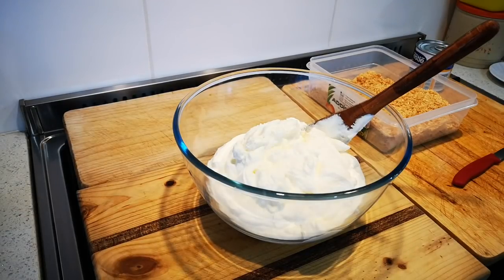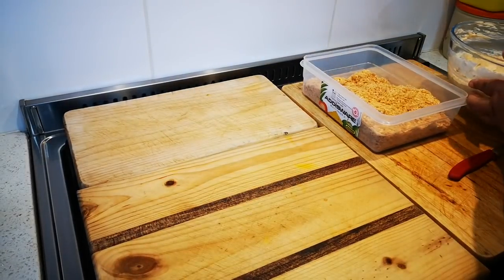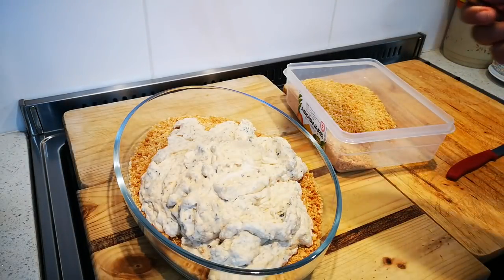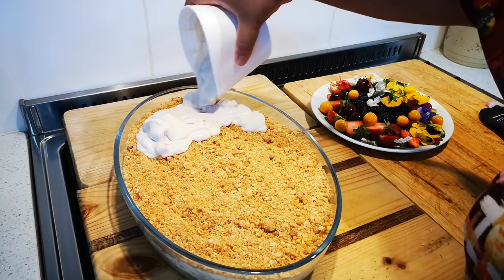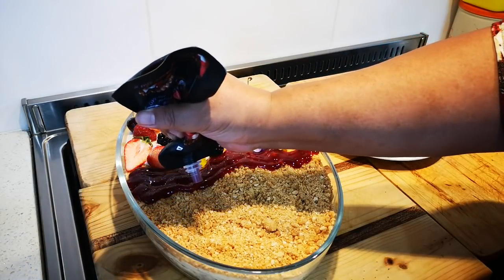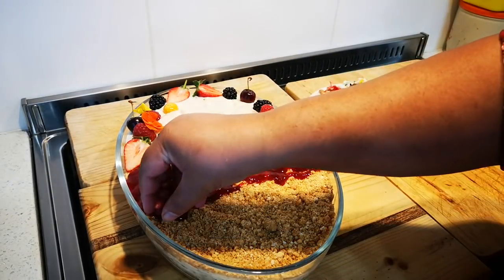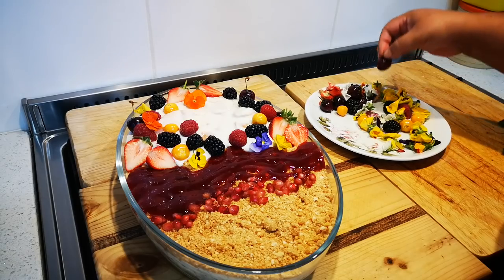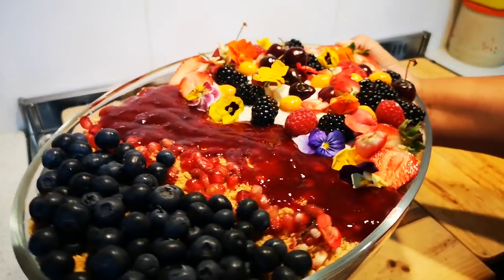Summer Berry Pudding